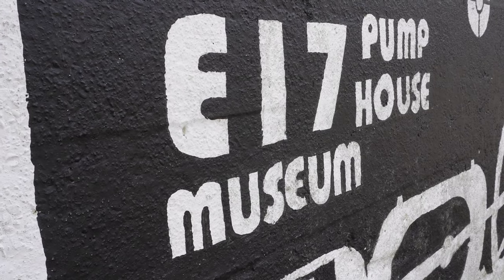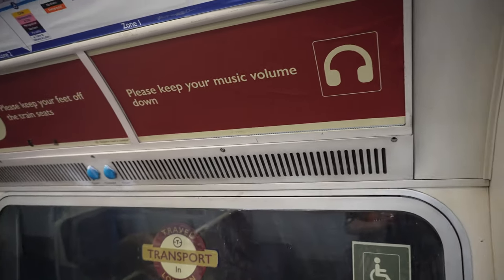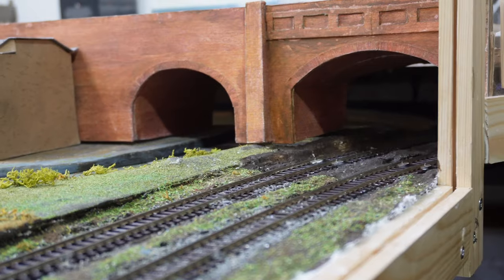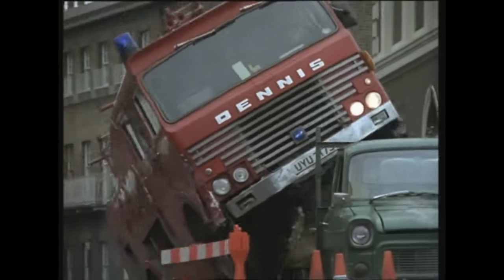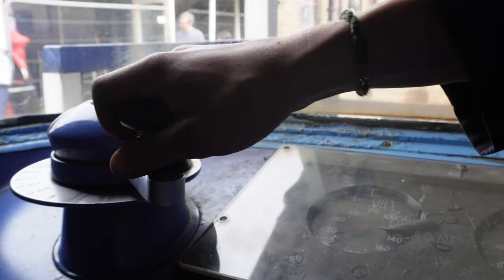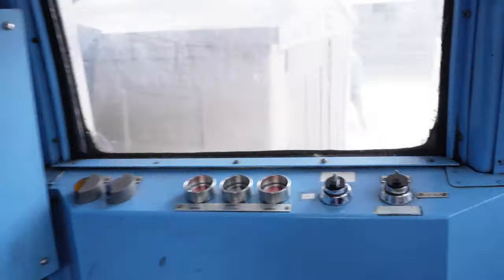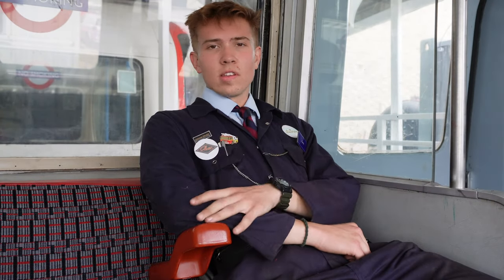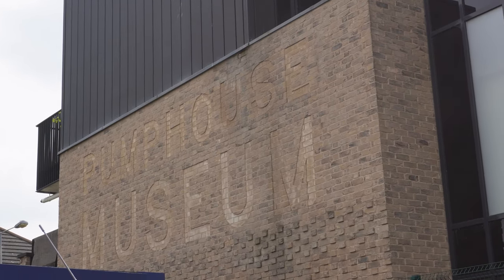I Visited The Walthamstow Pumphouse Museum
On this beautiful Sunday morning, I explored the Walthamstow Pumphouse Museum, which has a fire station with a huge fire equipment collection and the famous Dennis fire engine, two 1967 tube stock carriages, two victorian pumping engines and a beautifully presented model railway. Enjoy!

Thank you to all the museum volunteers for their kindness, help and patience. A big shout out to Kevin for his involvement in the video.

This video is shot in 4K. Select 2160p in the video's settings for high quality streaming

0:00- Introduction
0:17- 1967 Tube Stock Carriages
01:43- The Pumping Station and Engines
02:10- Model Railway
03:20- The Fire Station
04:57- Train Cab Controls Explained
07:00- Operating Sliding Doors
07:45- Non-refurbished Carriage
12:13- Conclusion